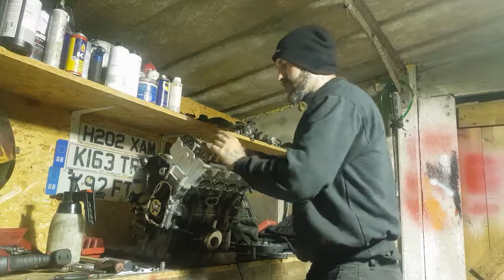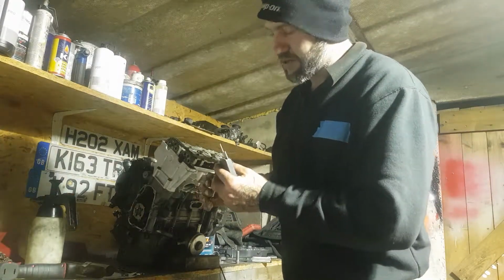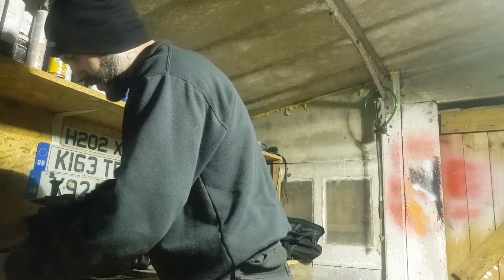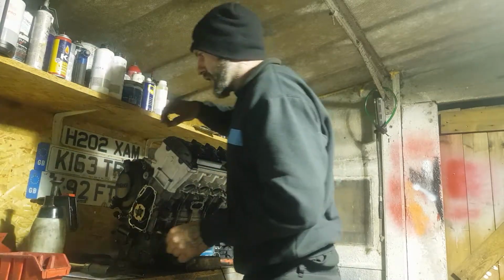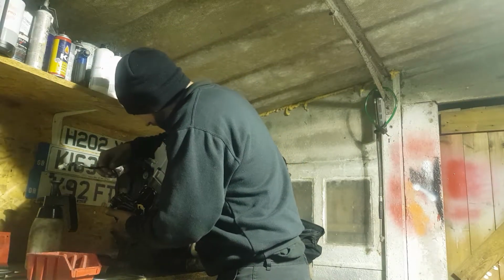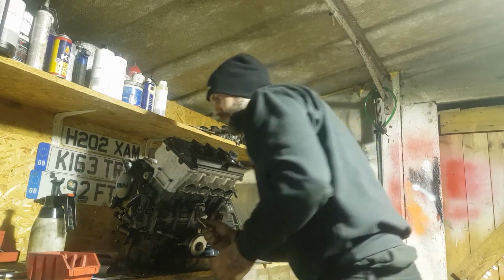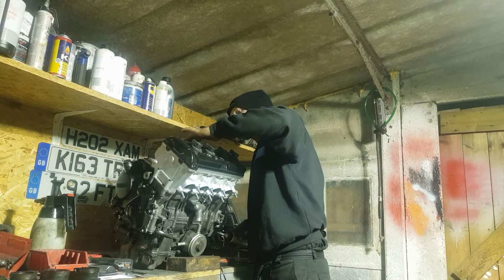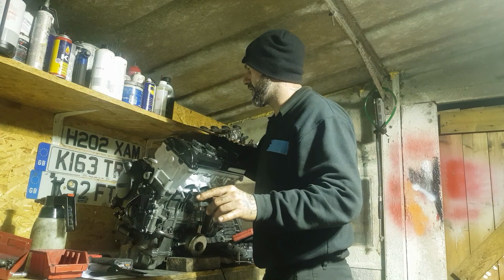Yamaha r6 5eb to 5sl conversion part 11